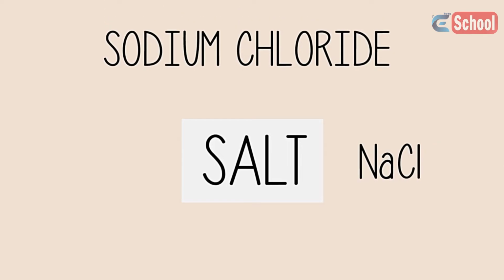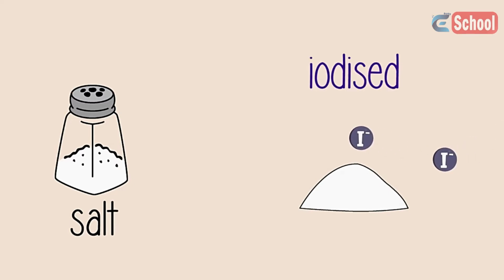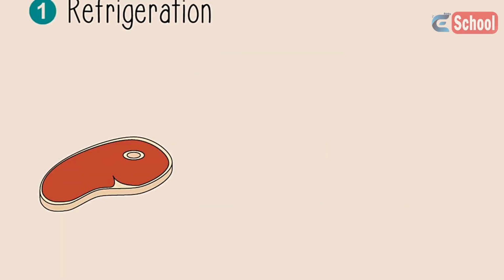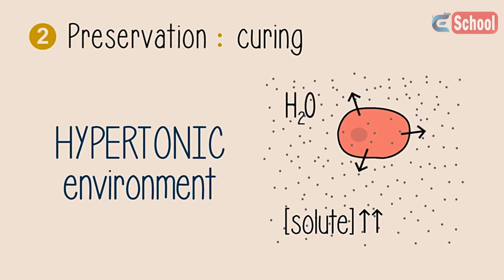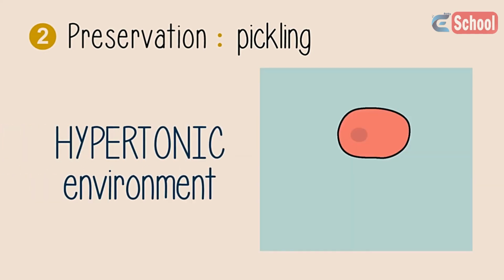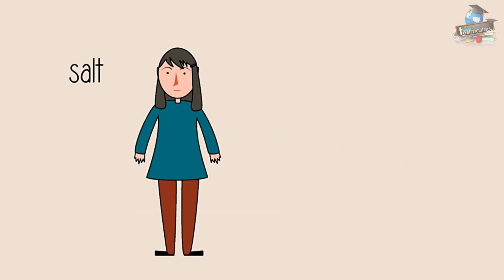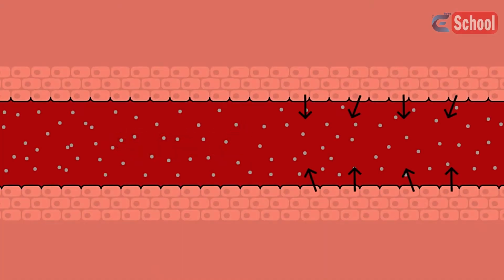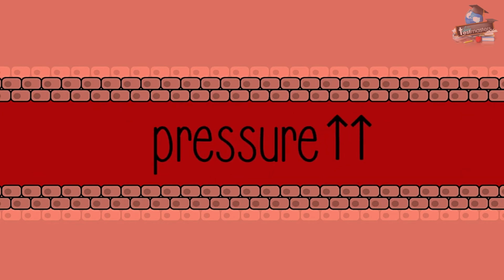Salt and Diet | Acids, Bases & Alkali's | Chemistry | AddyESchool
Learn the basics of salt and diet when studying the uses of salts within the overall topic of Acids and Bases.